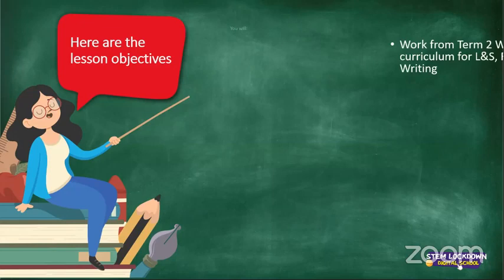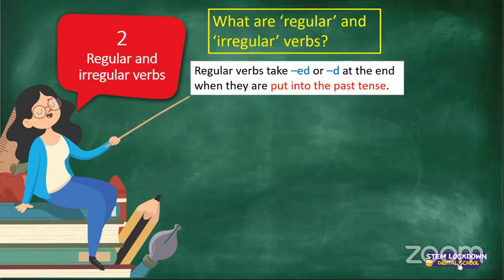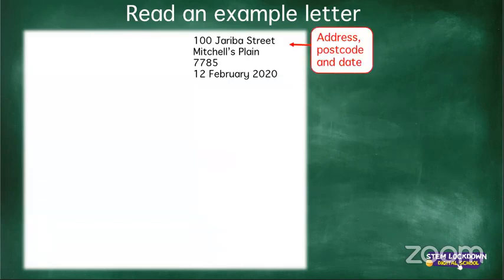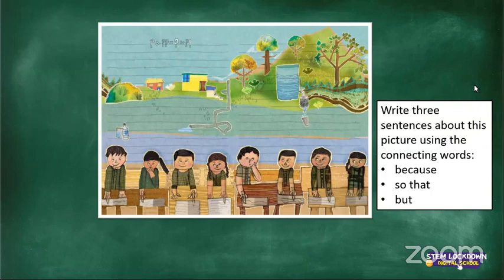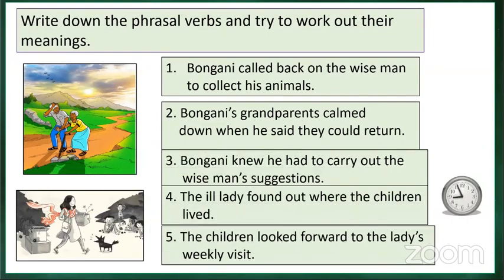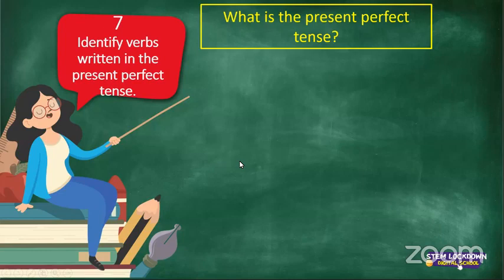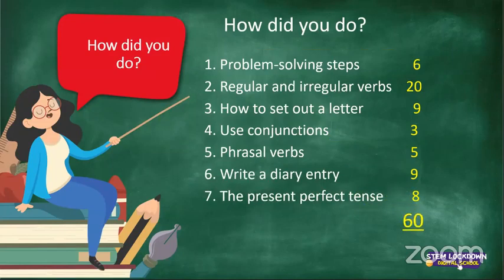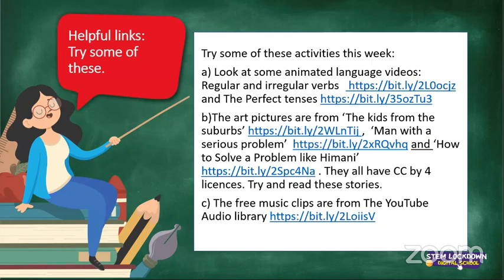Grade 6 English FAL 15 May 2020 Revision lesson week 5 & 6 CAPS